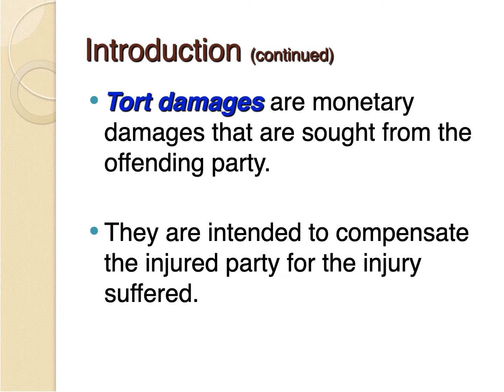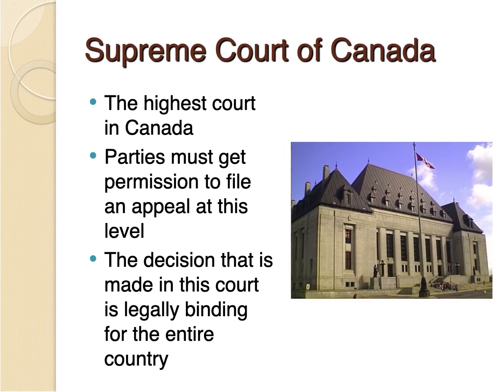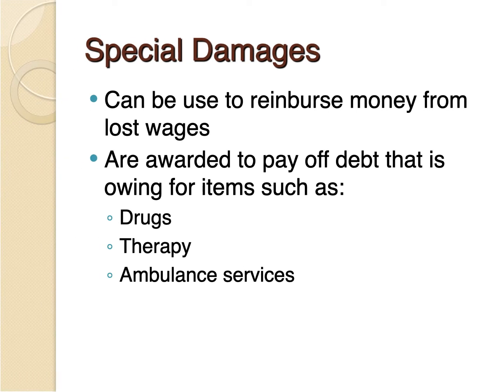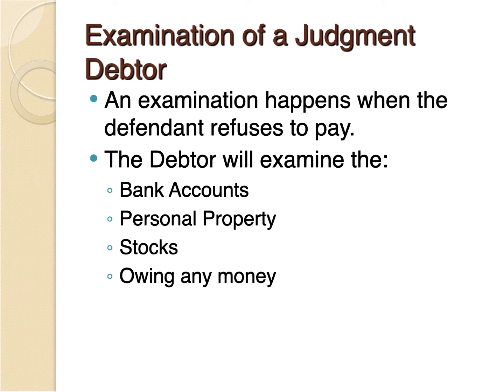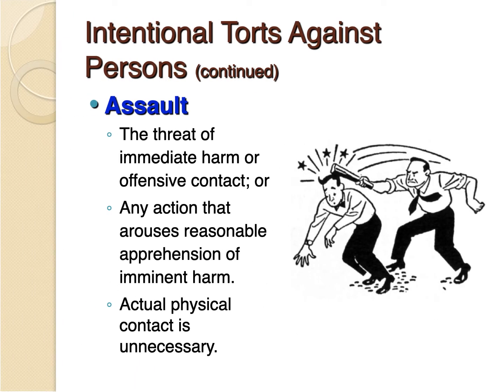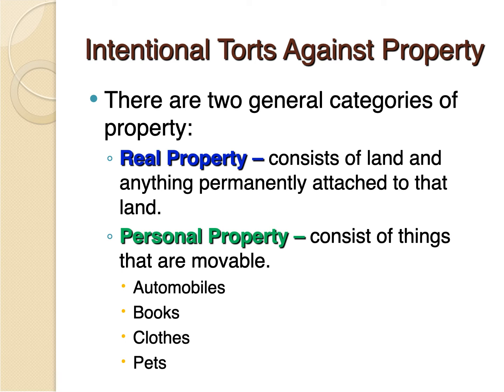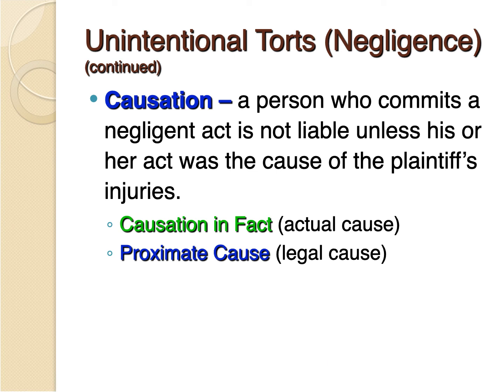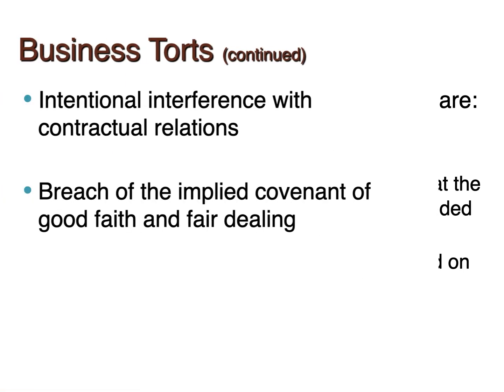Civil Law & Dispute Resolution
In this audio notes students will learn the following details:

- Torts
- Court System
- Remedies
- Cycle of Negligence